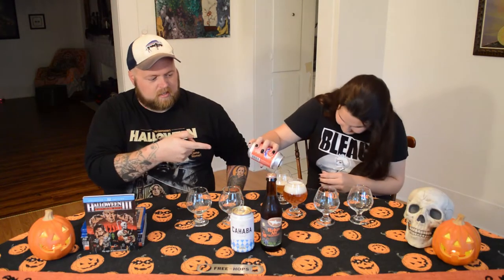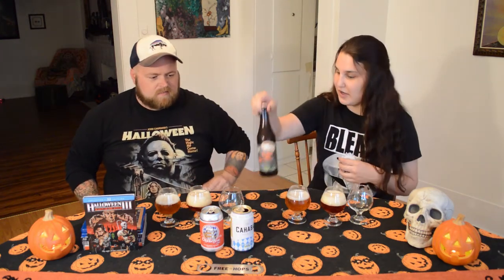Spooky Beers and Movies: Episode 66: Craft Beer Fridays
Join Justin Smith and I for a fun review of craft beer as we talk about all things Halloween, tattoos and more!

Song: September by Earth, Wind & Fire